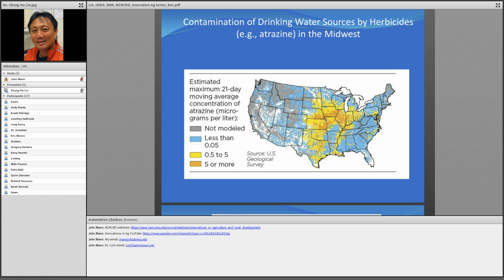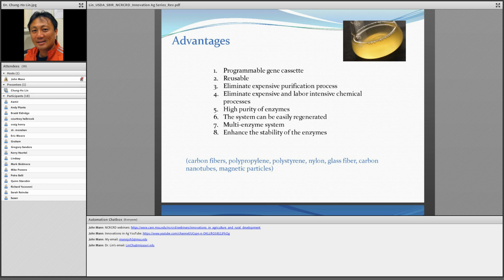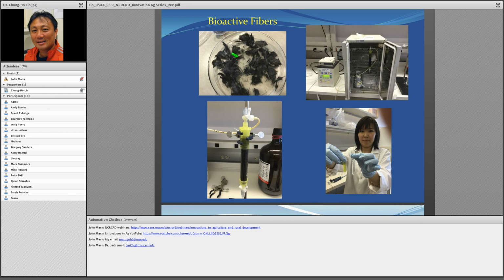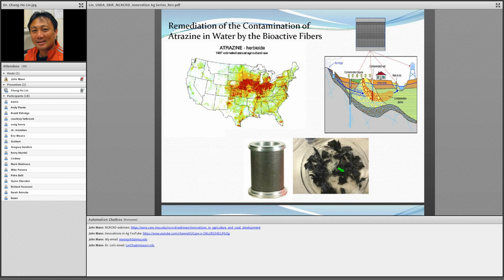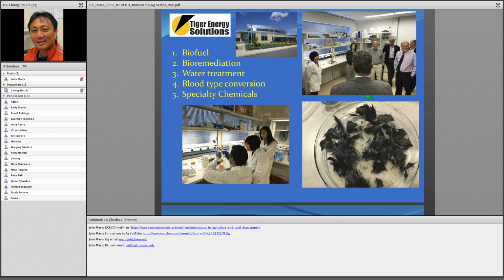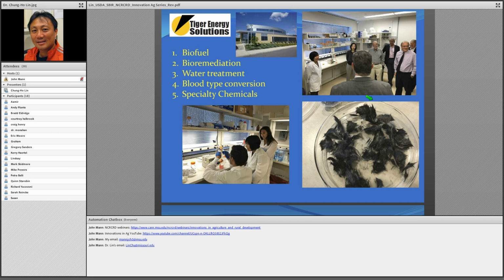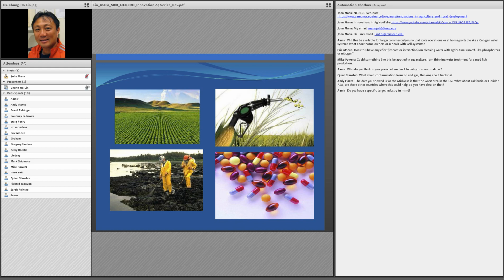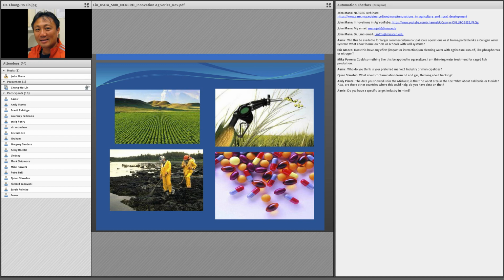Removing Contaminants in Drinking Water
The contamination of drinking water and its sources with emerging contaminants has been a major concern for the ecosystem and public health, especially in the rural America. For example, as many as 1 in 6 Americans were drinking atrazine-contaminated water. Our team has successfully demonstrated a novel technology for removing emerging contaminants from water and drinking water sources (wells, groundwater aquifers and surface water) to protect the integrity of the ecosystems and public health. The system can be readily scalable to a continuous flow bioreactor to remove atrazine.  Ultimately, the technology can be applicable to watershed restoration, environmental remediation and municipal water treatment plants. This technology also identified the novel uses of bio-based carbon materials such as biochar derived from agricultural and forest origins for environmental and industrial applications.  Converting low-value materials to high value-added carbon products will help foster rural economic development.